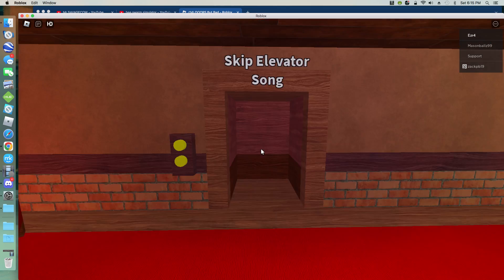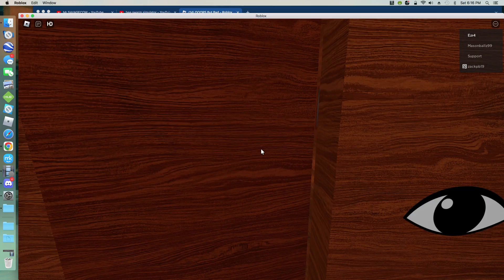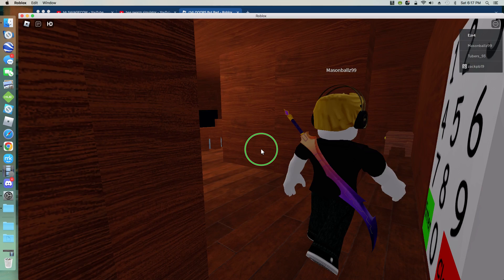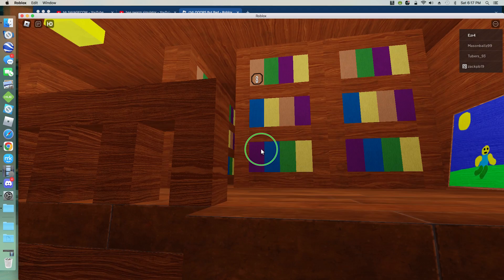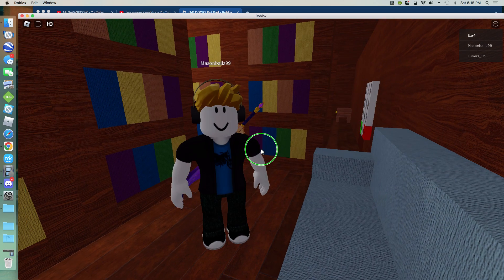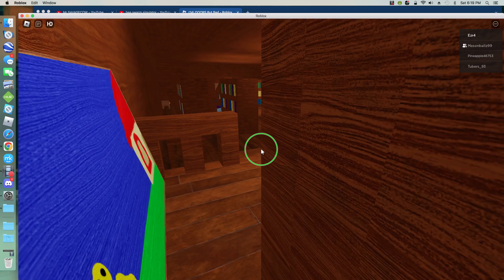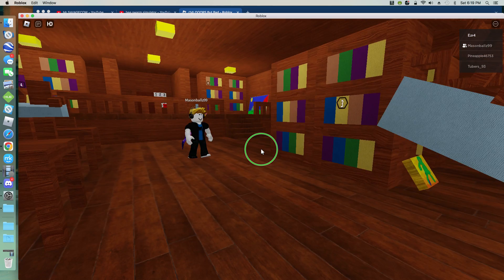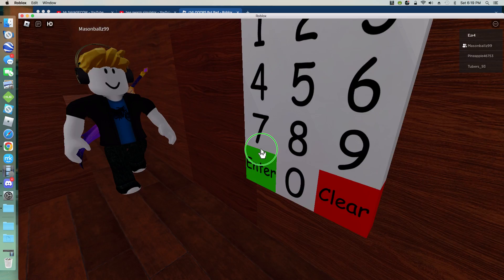Doors but bad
bad doors